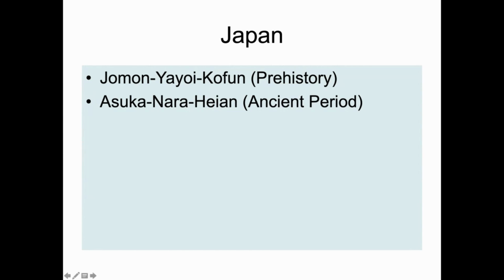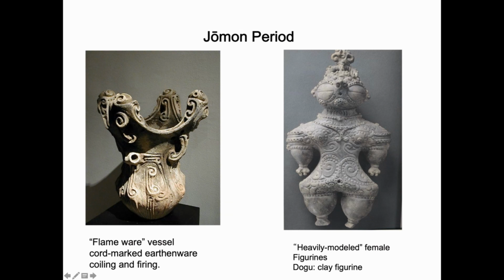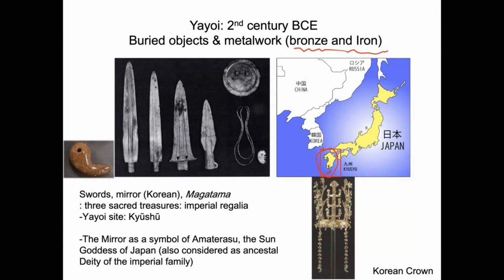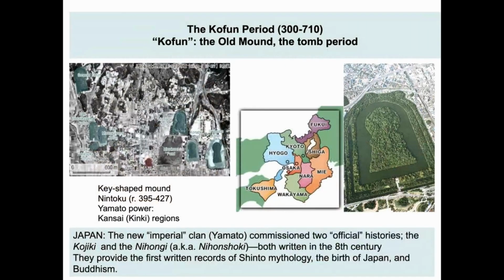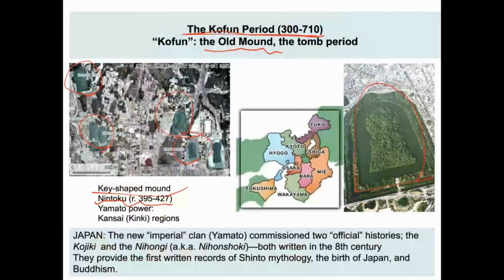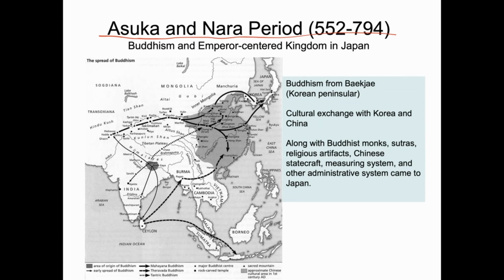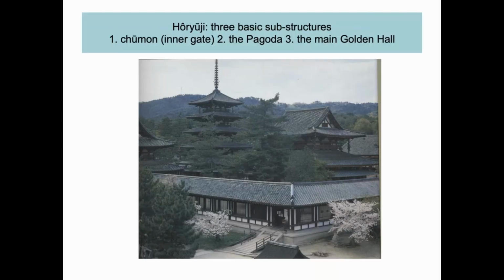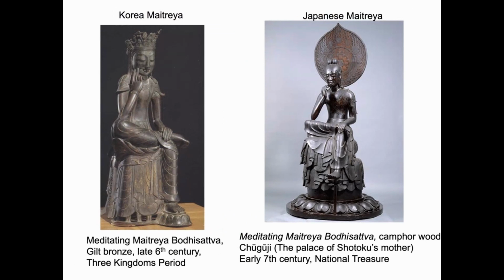unit4 video5of6 ancientjapaneseart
HA 221 East Asian Art and Civilization
Ancient Korea and Japan, Unit 4, Part 5 of 6